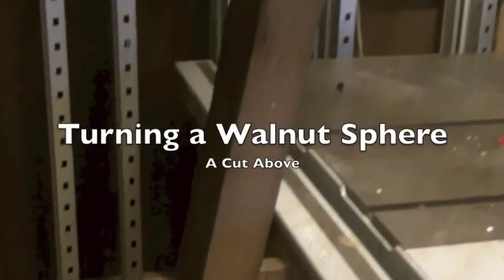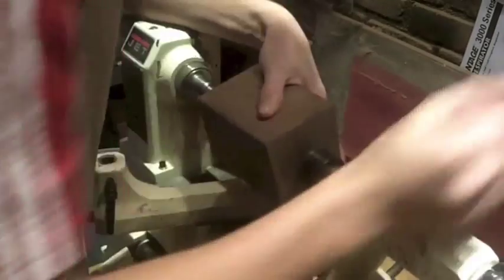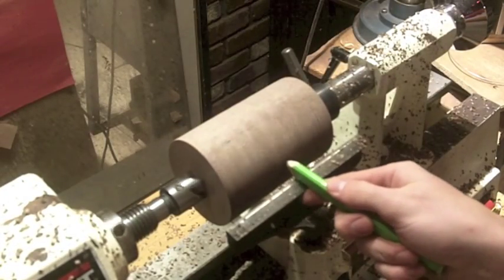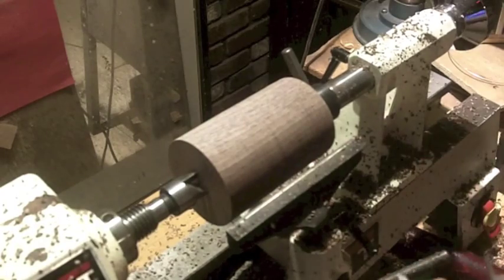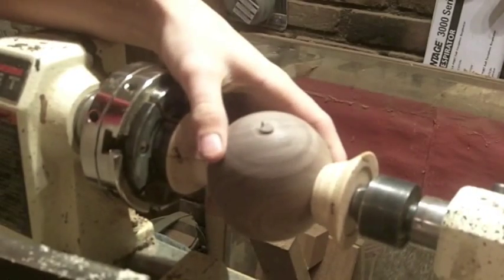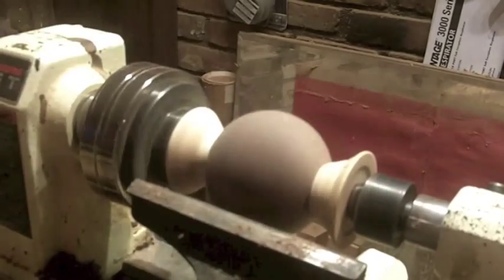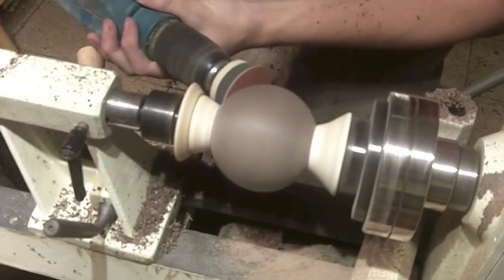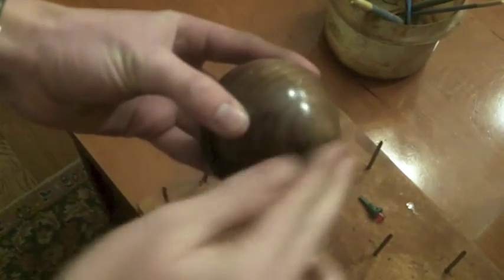Turning a Walnut Sphere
Turning a perfect sphere is a fun and simple way to show off your woodturning skills. All it takes is a turning blank and a little patience.